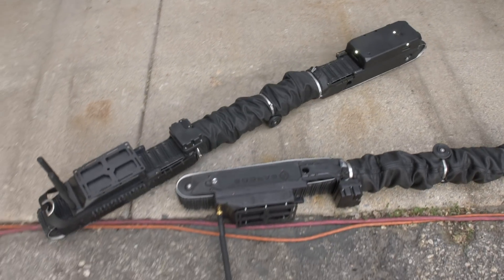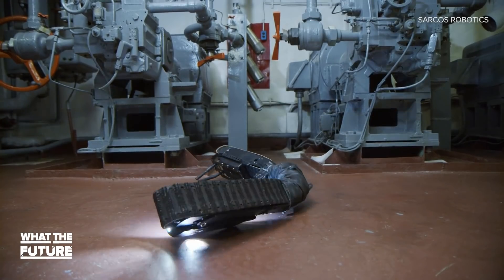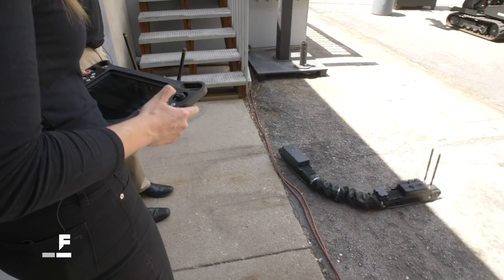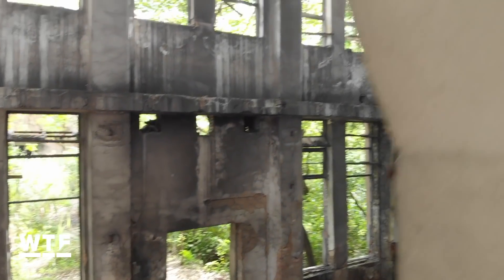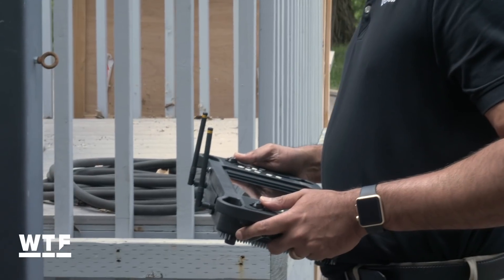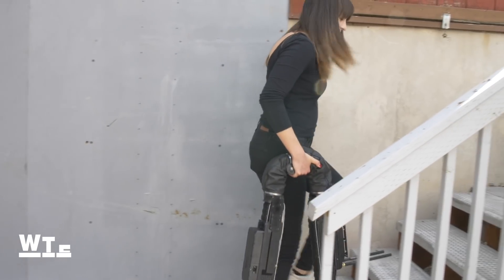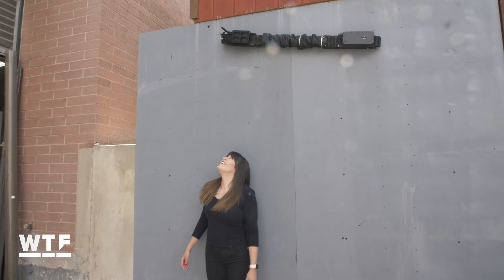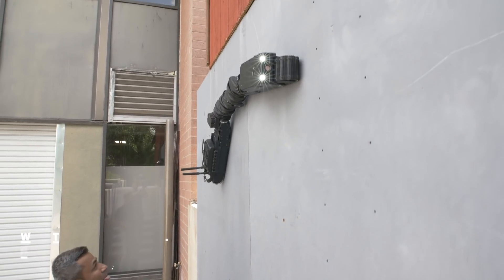Watch this robot crawl up walls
The Guardian S robot from Sarcos is built to reach places that are normally inaccessible to people and even drones.